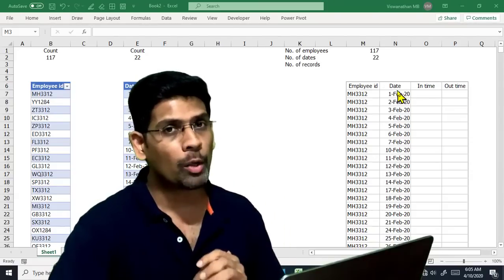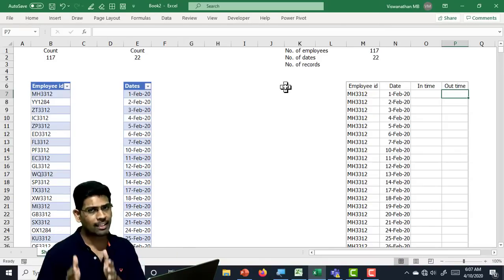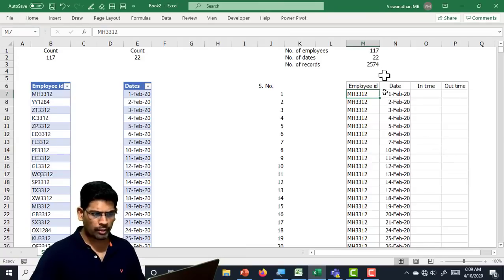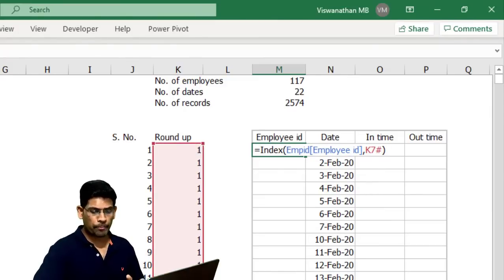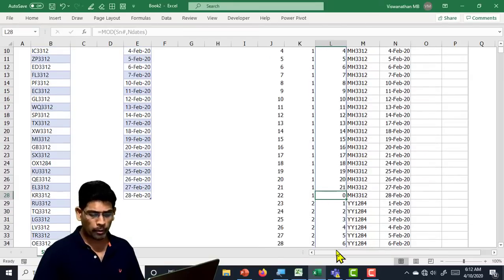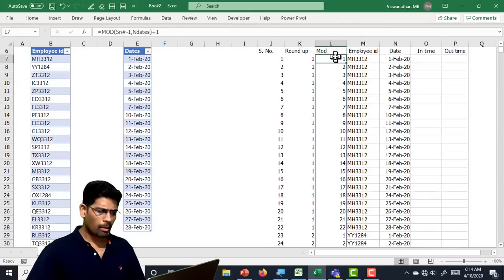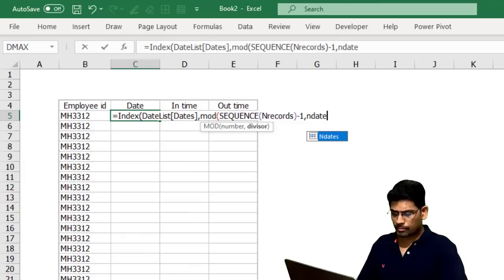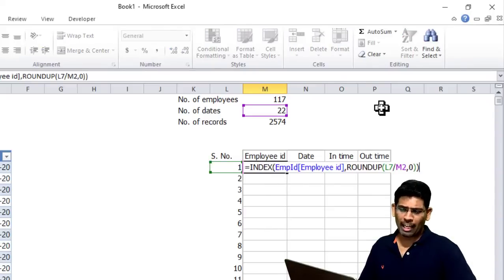How to repeat cell values or set of values n number of times? Cross join in MS Excel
Cross join or Cartesian join is to pair each value in one table with ever single value of another table.

Creating a cartesian join in MS Excel may involve repeating  a block of texts multiple times or repeating certain set of texts in a loop.

In this video, I explain how to efficiently get blocks of test repeated multiple times without copy pasting them. This can be done through dynamic array as well as without dynamic array.